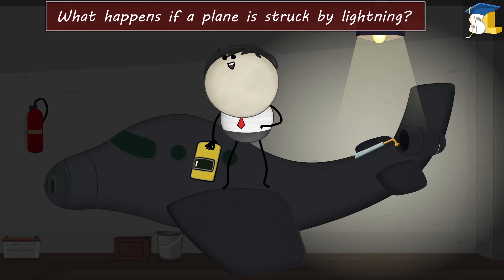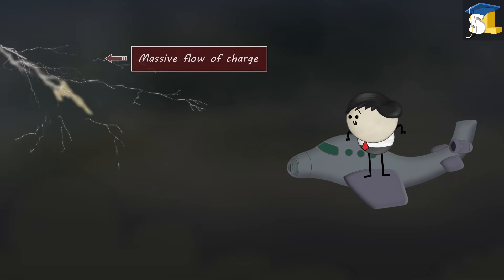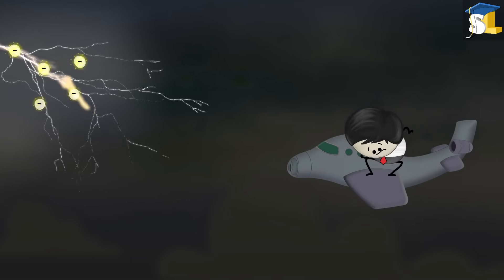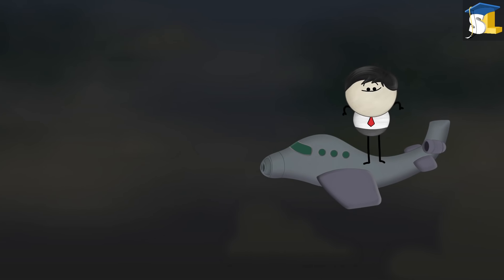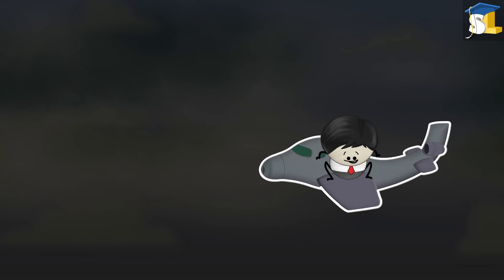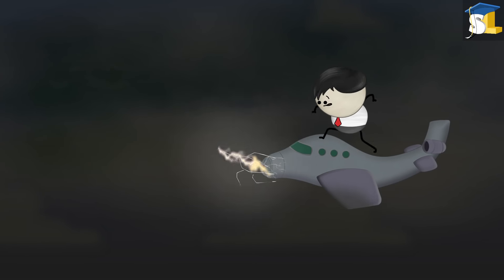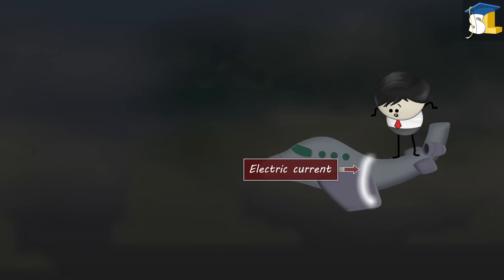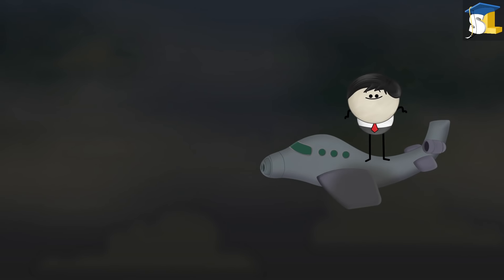What happens if a plane is struck by lightning?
Lightning is a massive flow of charge which carries thousands of volts of electric current. Thus, it is extremely fatal for living beings and can damage anything that comes in its way.

Now many times, airplanes get caught in a heavy lightning storm. However, airplanes are designed to handle the lightning strikes. The outer skin of most planes is primarily made of aluminum.

Aluminum is a good conductor of electricity. When lightning hits the airplane, the electric current travels through the outer skin of the plane. It does not pass into the plane. Eventually, it exits off through another extremity, such as tail. Thus, the airplane and the passengers within remain protected.